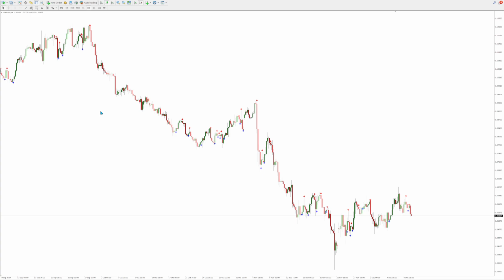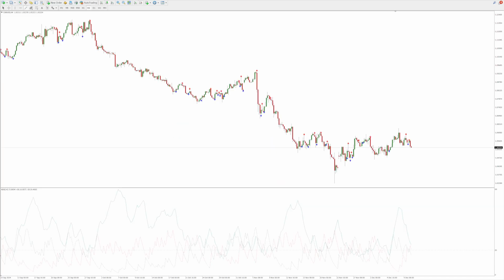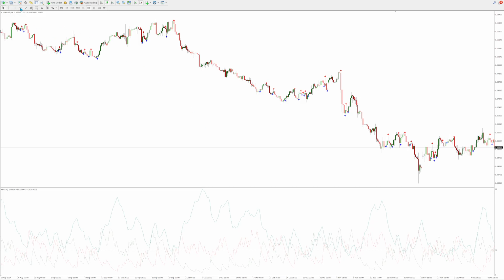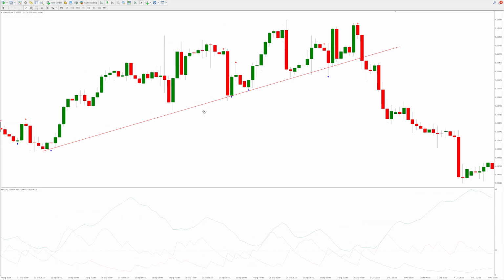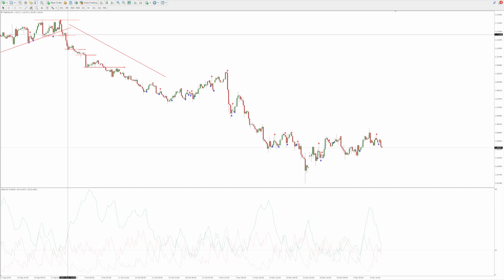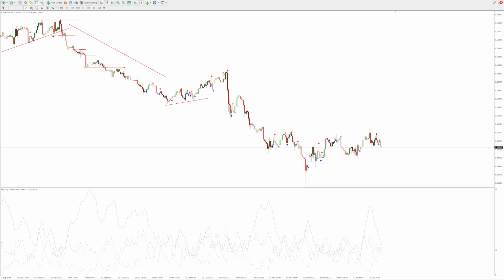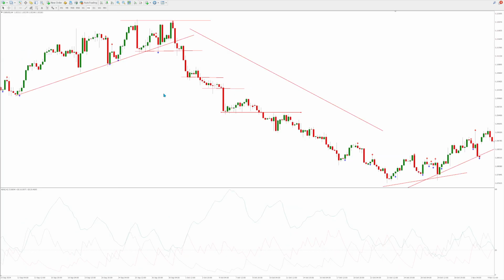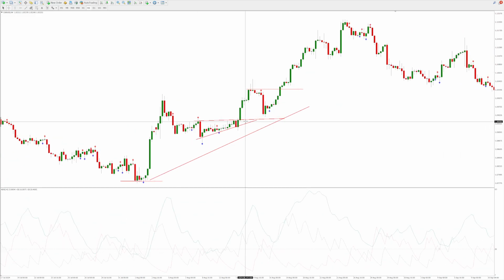How to Use the ADX Buy Sell Indicator for MT4 & MT5 to get PERFECT Entries and Exits - Every Time!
In today’s video, we’re diving deep into one of the most powerful tools for forex traders – the ADX Buy Sell Indicator! Whether you’re a beginner or an experienced trader, mastering this tool can significantly enhance your trading strategy. The ADX (Average Directional Index) is a widely used technical indicator that helps traders identify the strength of a trend. By combining it with a buy/sell signal, you can better time your entries and exits, maximizing your chances for success.

We’ll start by breaking down the ADX indicator, explaining how it works, and then show you how to apply it in real market conditions. This video will cover everything from interpreting the ADX values to setting up your charts and identifying buy and sell signals with the help of the ADX indicator. You’ll also learn how to spot trend strength, avoid false signals, and understand what the readings really mean for your trades.

The ADX Buy Sell Indicator is crucial for determining whether the market is trending or not. It’s important to know when to take action based on the strength of the trend, and that’s exactly what we’ll teach you. By the end of this tutorial, you’ll be able to make more informed decisions in your trades, reducing the risk of entering a weak or false trend.